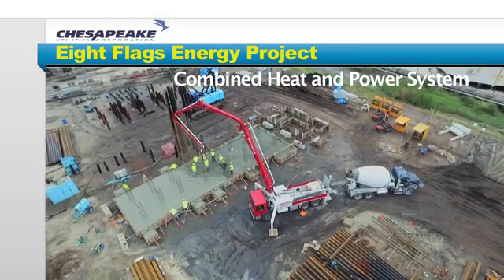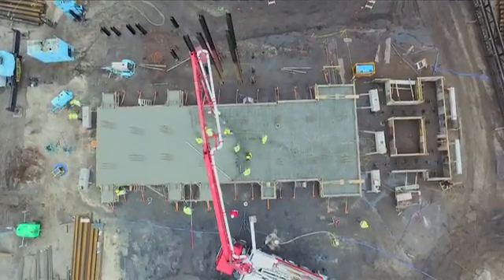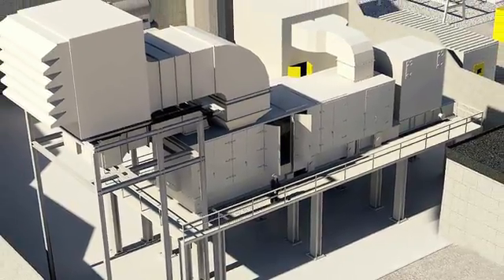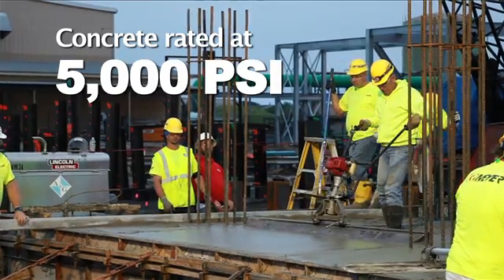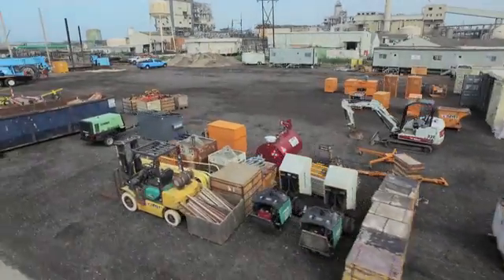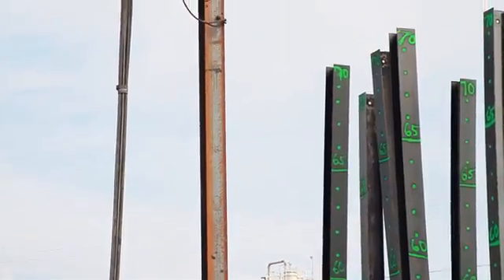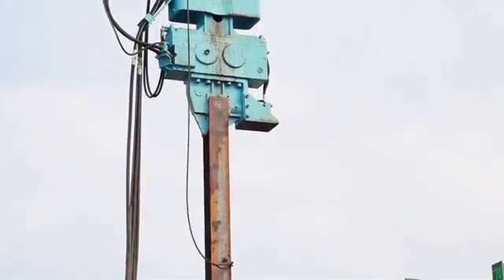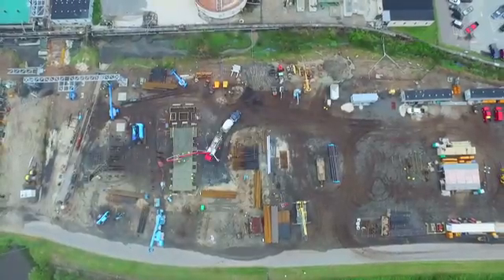TG 220 | Install Foundations - Turbine/Generator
Construction Milestone for Eight Flags Energy Project

At 4:30am concrete began flowing into a 1,200 square foot platform foundation at the western edge of Amelia Island. And Bill Grant, Generation Projects Manager for Florida Public Utilities Company was wide awake with enthusiasm.

“Today is the end of the 10th week of the Eight Flags cogeneration project construction. We consider today to be a significant milestone in that we are pouring our first major concrete slab,” Grant announces as yet another cement truck delivers its load to the site.

When completed, the slab will house world-renowned manufacturer Caterpillar’s combined heat and power (CHP) system adjacent to the local Rayonier Advanced Materials plant. Unlike a traditional electric grid or boiler, CHP provides cleaner energy at reduced costs and higher efficiency. It runs on clean natural gas.

“It’s been a welcome day because of the challenges that the general contractor, C.R. Meyer, has had out here on the site,” Grant explains. “They staged 13 weeks ago, on July 13th, and I’d say from July to today we’ve had a tremendous amount of rain, above average, more than expected.”

The completed CHP plant will be managed by Eight Flags Energy, which will create new, high-paying, full-time jobs to operate what has been described as “the most efficient energy plant in the state of Florida” according to consultant Ken Duvall of Sterling Energy Services.

“We’re very pleased with C.R. Meyer, what they’ve done to date, and what they’ve had to overcome,” Grant proclaims. “The project is coming along really well now.”

The Eight Flags Energy CHP plant is projected to begin operation in summer of 2016.

Florida Public Utilities Company and Eight Flags Energy are wholly-owned subsidiaries of Chesapeake Utilities Corporation.